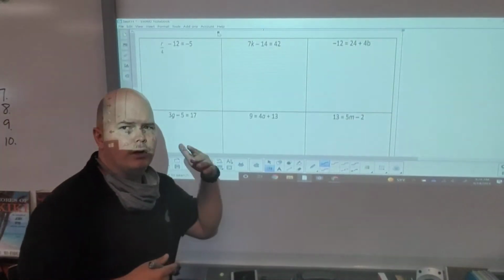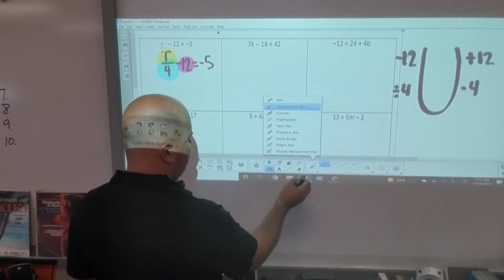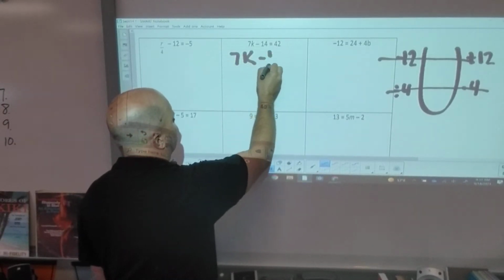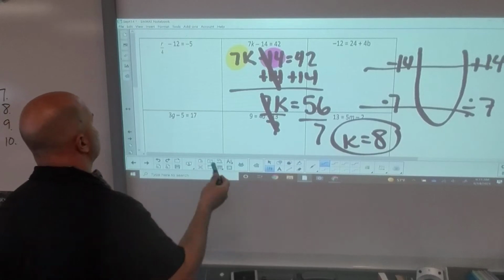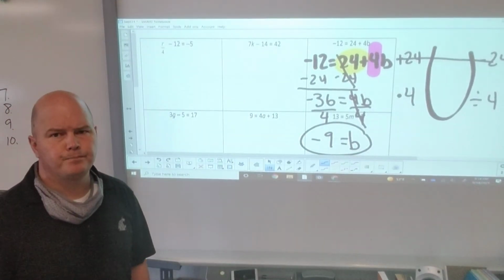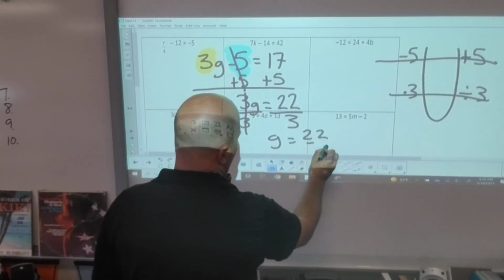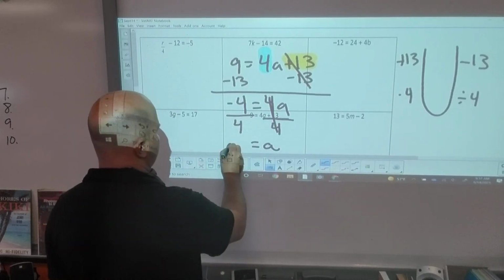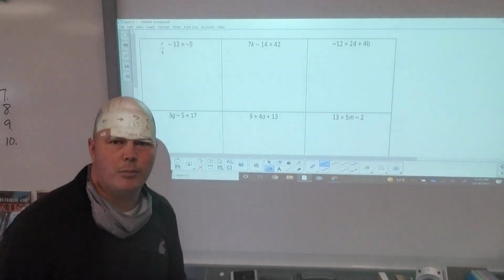Two Step Equations with Do/Undo Chart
Week 2 problem solving review Two Step Equations